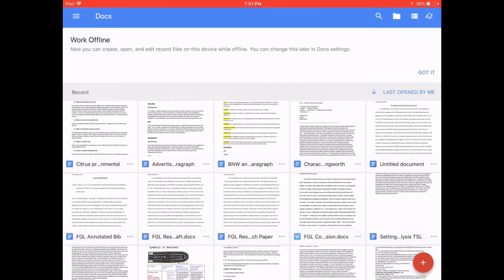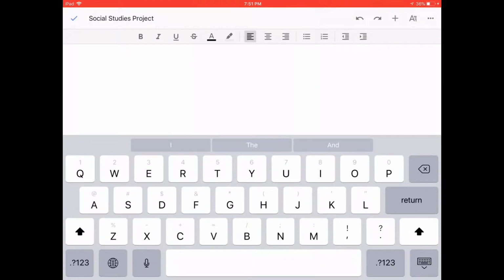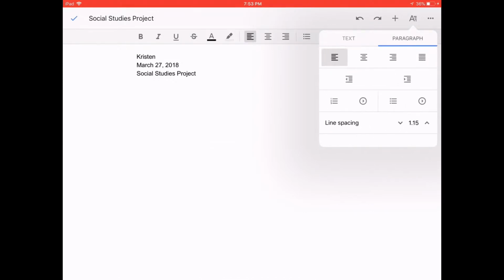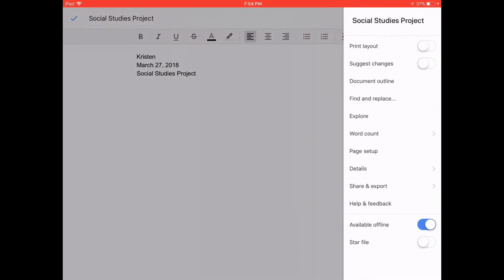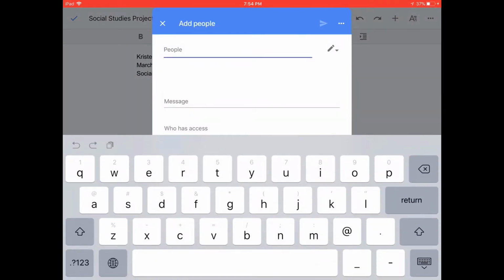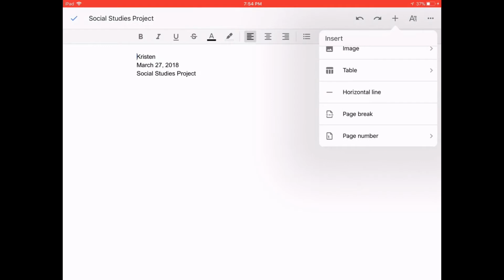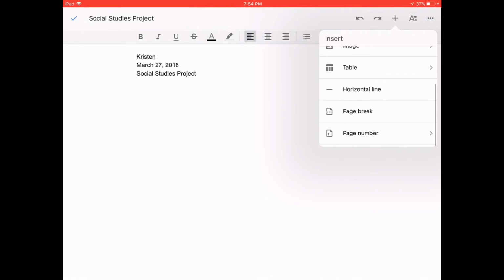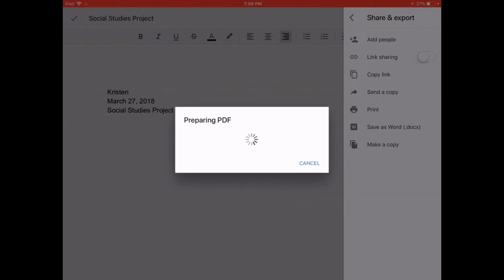Google Docs Tutorial